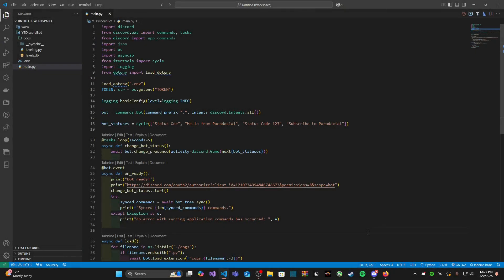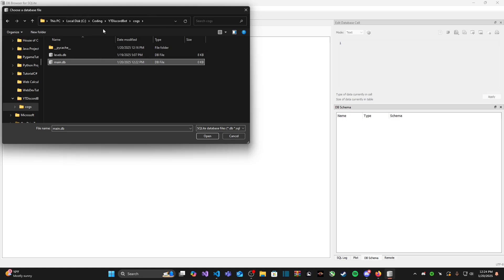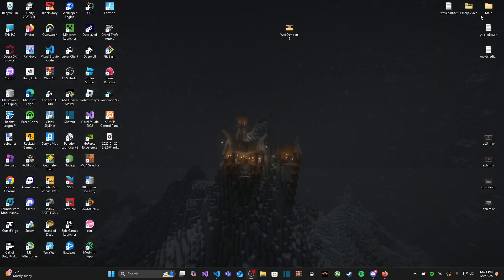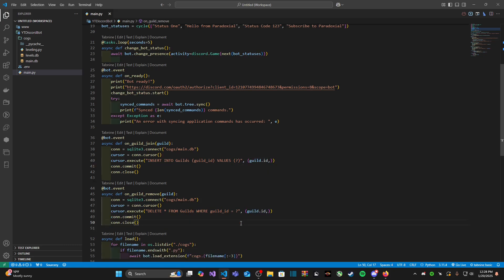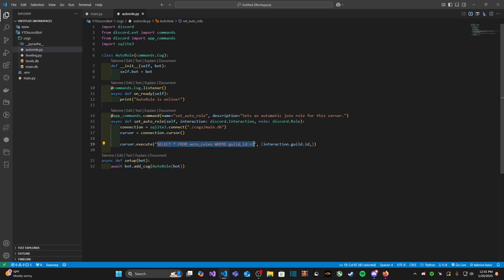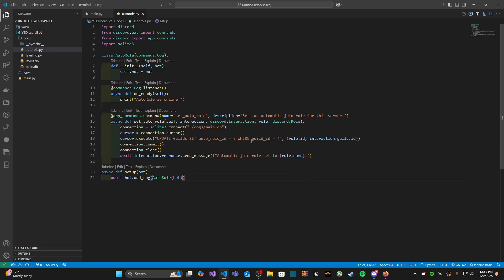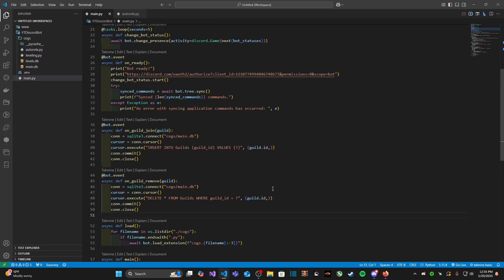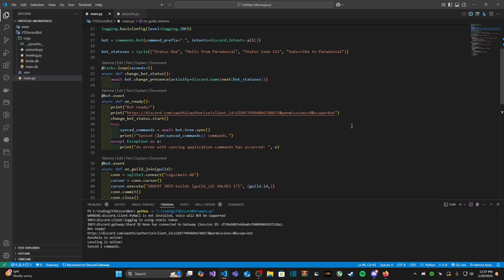Building a Discord Bot in Python (2024-25) Episode Thirteen: Automatic Join Role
Hey guys, today we implement an automatic join role for our discord bot.

Blossom - Korozo
Forward - Kozoro
Girl of the Sky - Kozoro
Illusion - Korozo
Skyline - Kozoro

If a video is rather long, video sountracks may loop back to the very first song

Outro Music is "In A Cabin By The Lake" by Lazarus Moment!